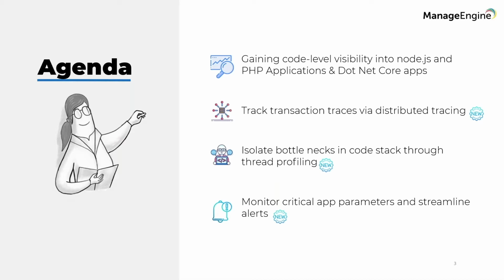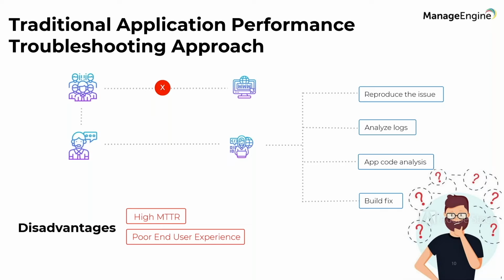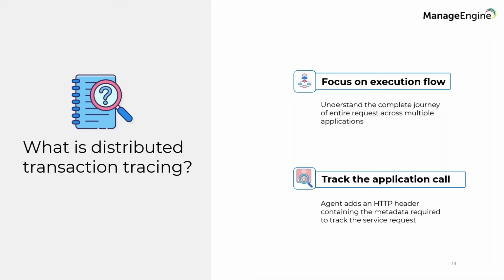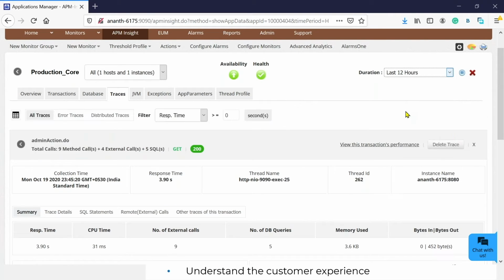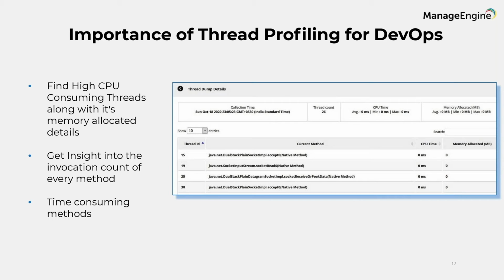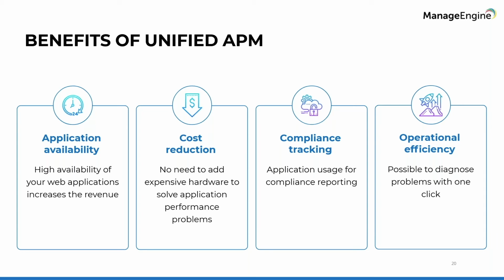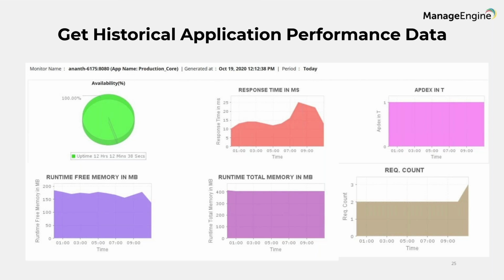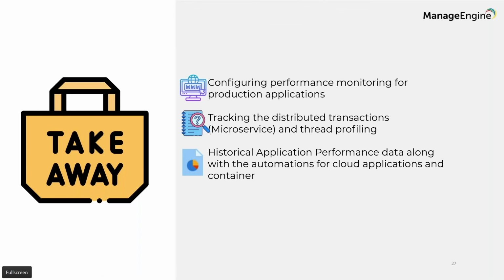Monitoring application performance in real-time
Learn how to how to track key operational metrics into the performance of your Java, Node.js, PHP, and .NET Core applications, identify and eliminate performance bottlenecks via thread profiling, track transaction traces via distributed tracing, and monitor critical app parameters with deep insights in real-time with the help of ManageEngine Applications Manager.